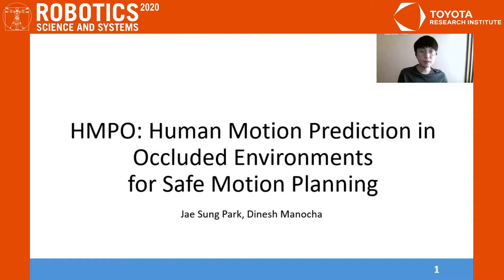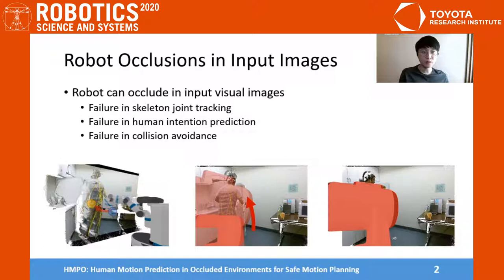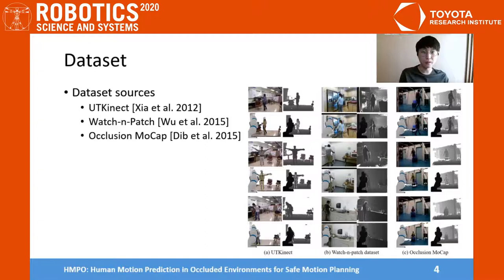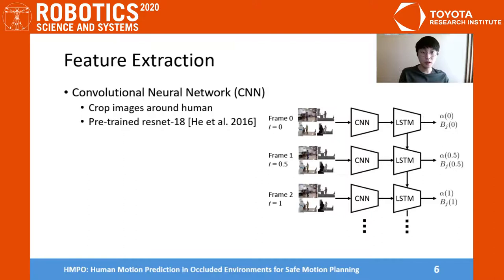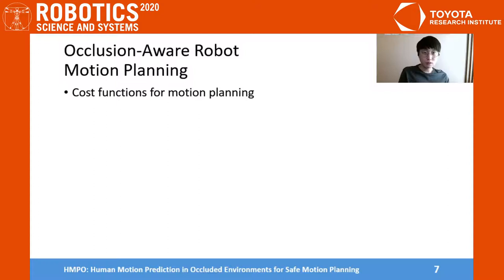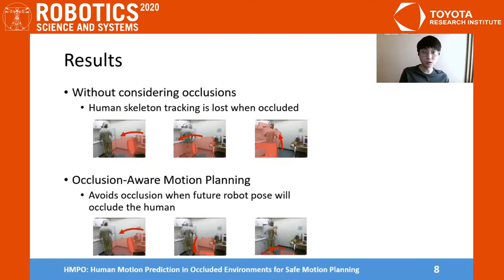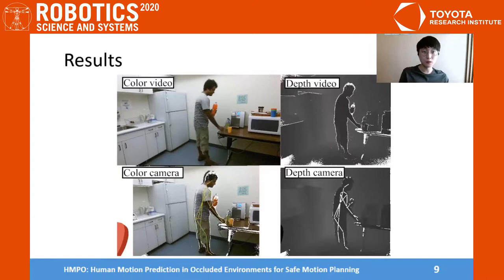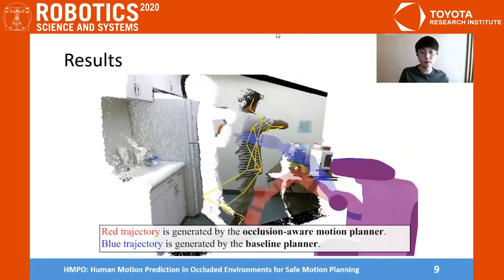RSS 2020, Spotlight Talk 51: HMPO: Human Motion Prediction in Occluded Environments for Safe Moti...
**HMPO: Human Motion Prediction in Occluded Environments for Safe Motion Planning**
Jaesung Park (University of North Carolina at Chapel Hill)*; Dinesh Manocha (University of Maryland at College Park)

**Abstract**
We present a novel approach to generate collision-free trajectories for a robot operating in close proximity with a human obstacle in an occluded environment. The self-occlusions of the robot can significantly reduce the accuracy of human motion prediction, and we present a novel deep learning-based prediction algorithm. Our formulation uses CNNs and LSTMs and we augment human-action datasets with synthetically generated occlusion information for training. We also present an occlusion-aware planner that uses our motion prediction algorithm to compute collision-free trajectories. We highlight performance of the overall approach (HMPO) in complex scenarios and observe upto 68% performance improvement in motion prediction accuracy, and 38% improvement in terms of error distance between the ground-truth and the predicted human joint positions.